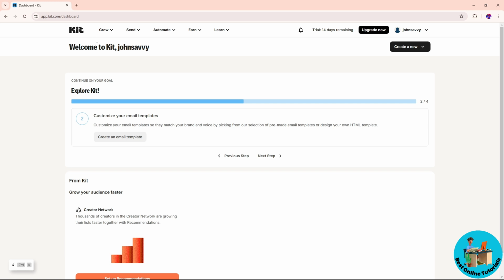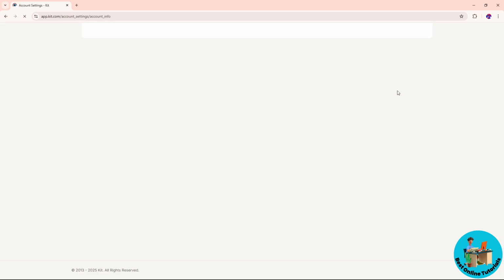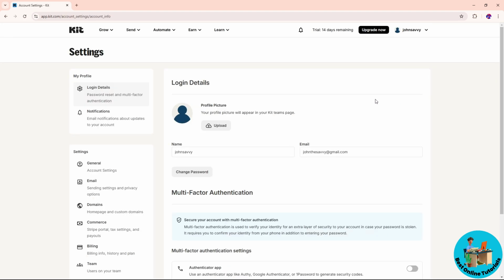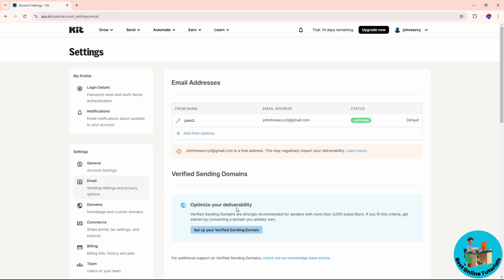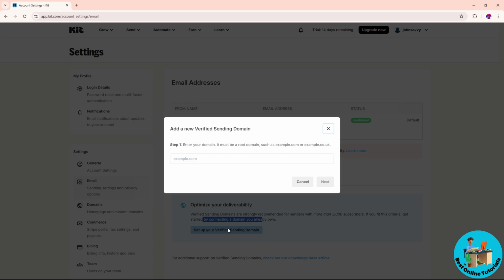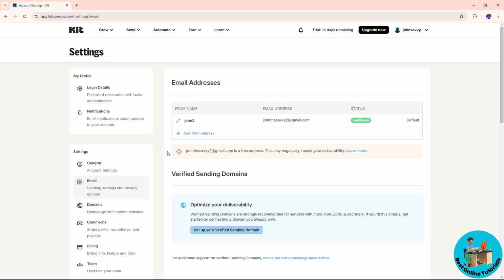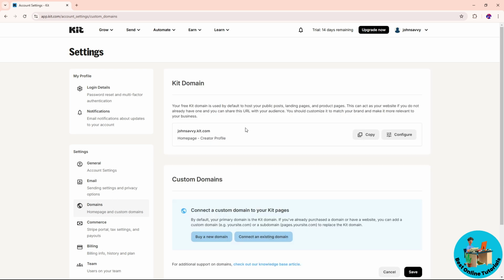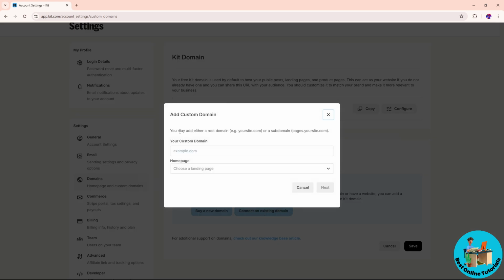How to Add a Subdomain to Kit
Learn how to add a subdomain to Kit in this step-by-step tutorial. I’ll show you exactly how to connect your custom subdomain so your emails and pages look more professional and work correctly. Follow along and complete your Kit domain setup with confidence.